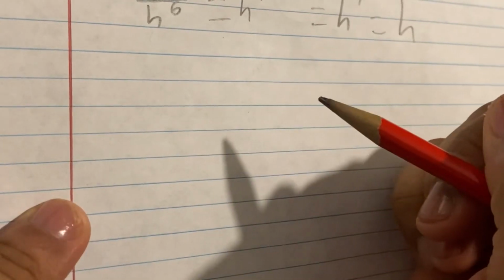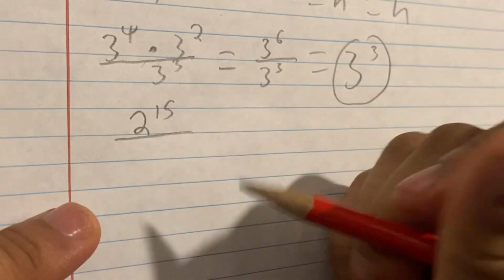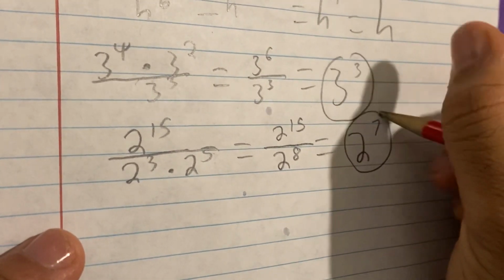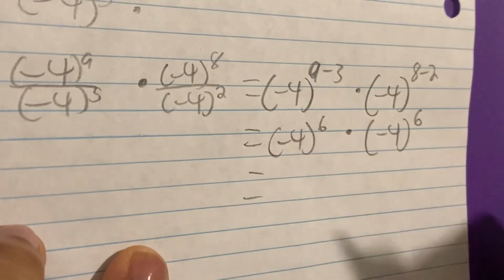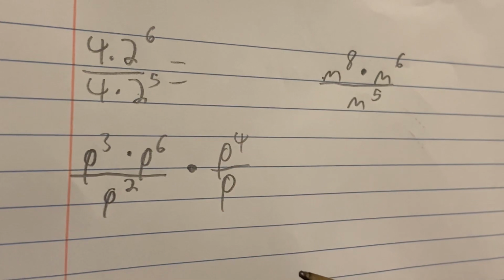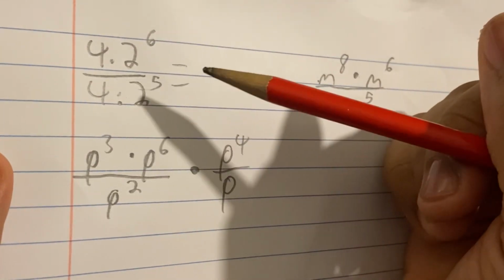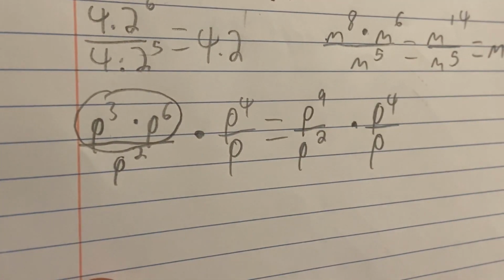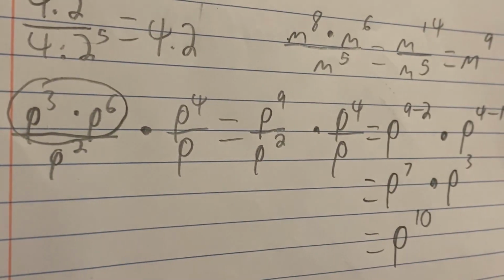8th Gr- Dividing Exponents/ Quotient of Powers Property- Mr. S Math Videos